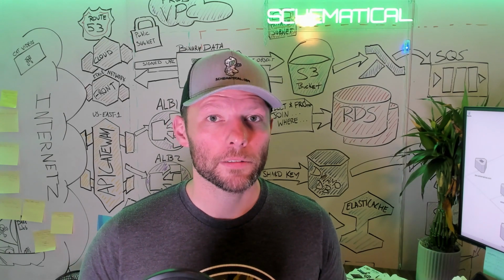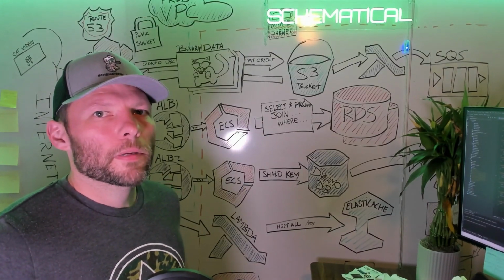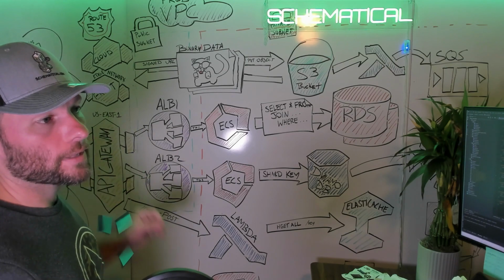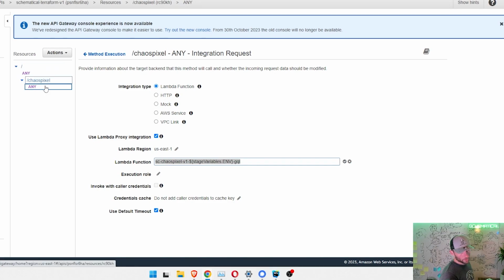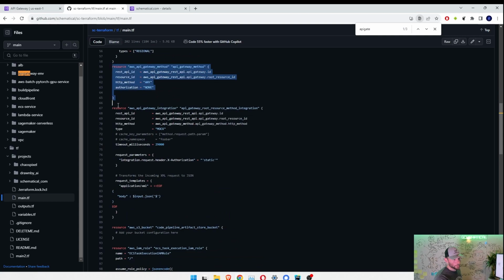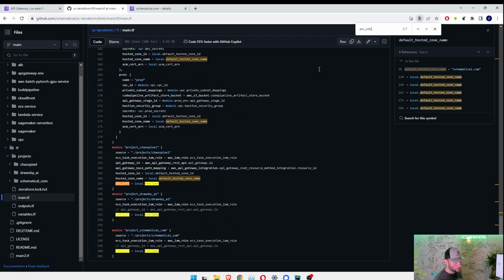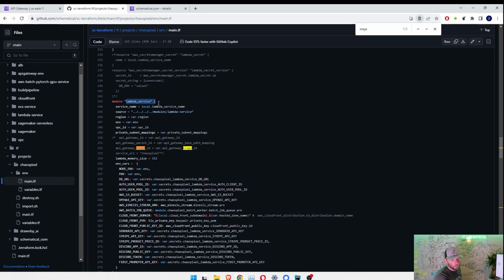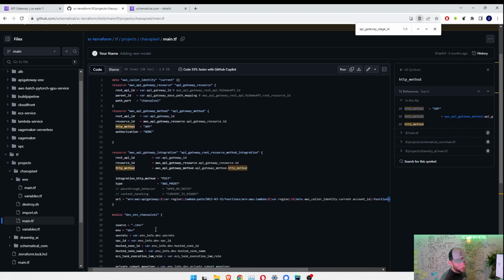How to use AWS APIGateway with Terraform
0:00 Intro
1:00 Network Flow Diagram
2:37 API Gateway in the AWS Web Console
4:07 Terraform Module In Action
8:39 Outro